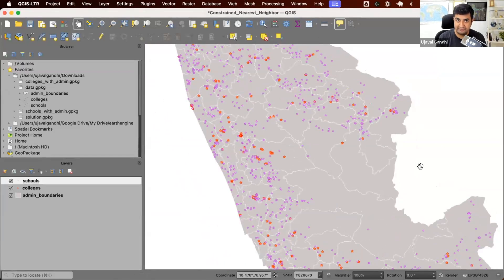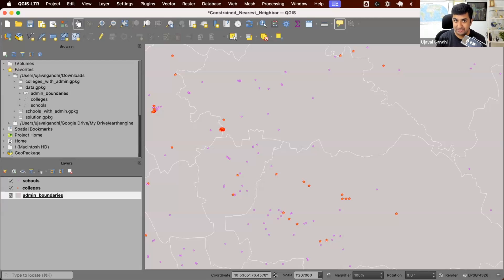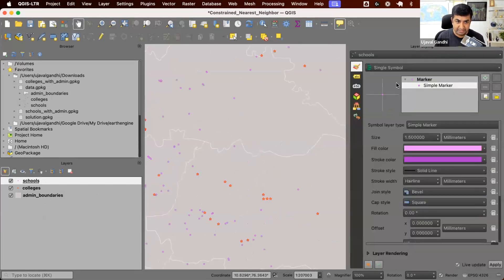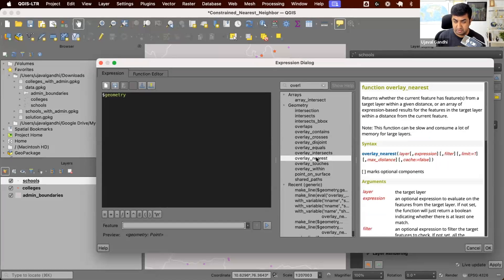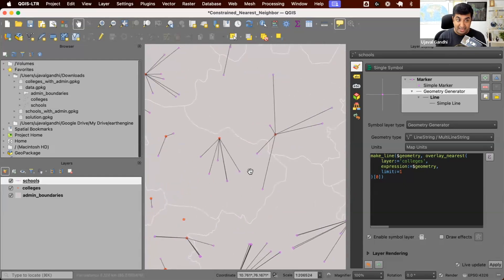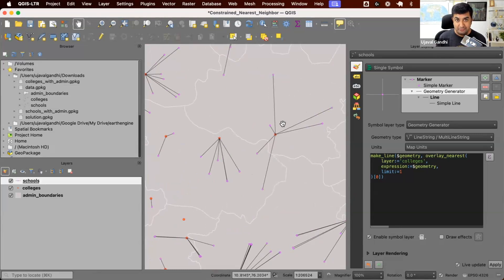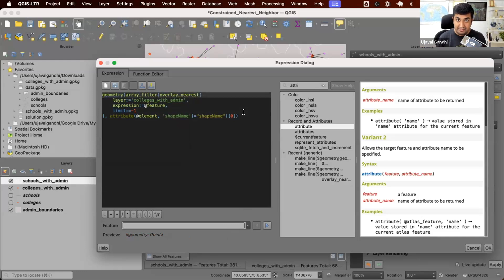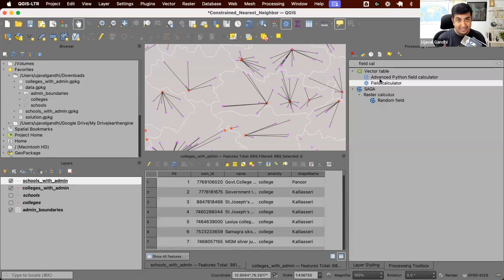Spatial Analysis Challenge: Constrained Nearest Neighbor Analysis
The challenge is to connect each school to the nearest college in the same administrative region. Try it out with a test dataset

The solution explained in the video uses Geometry Generator symbology with the following expression

make_line($geometry, geometry(array_filter(overlay_nearest(
 layer:='colleges_with_admin',
 expression:=@feature,
 limit:=-1
), attribute(@element, 'shapeName')="shapeName")[0]))

Other notable solutions submitted by the geospatial community are below

1. QGIS:
5. Python:
6. Google Earth Engine: Jyoti Singh